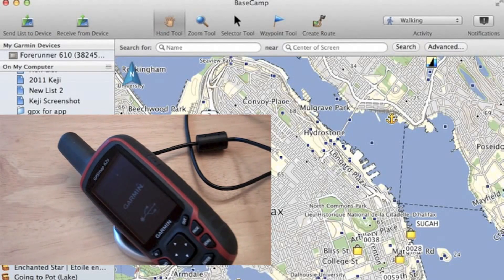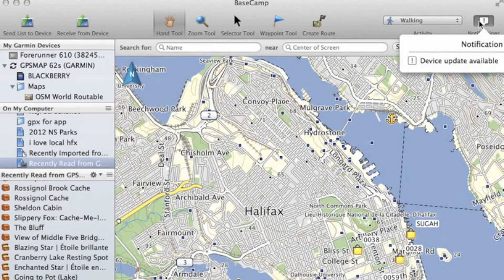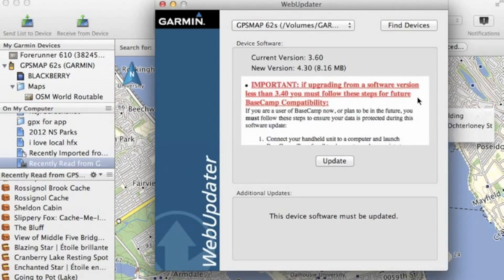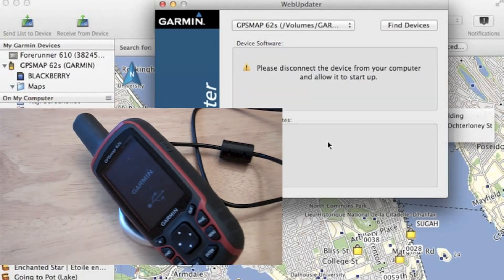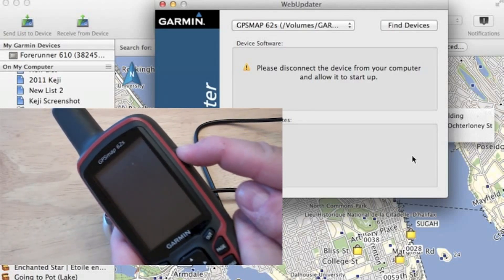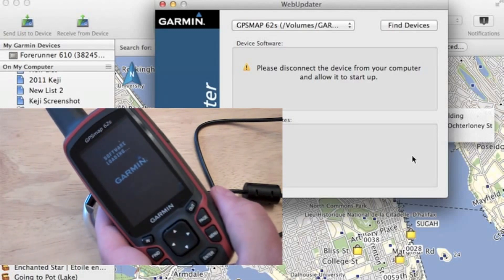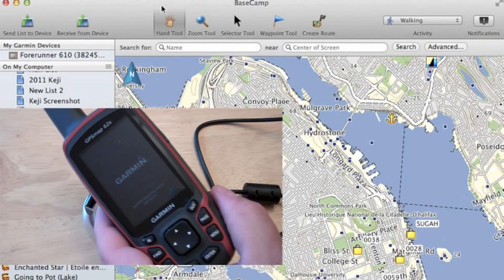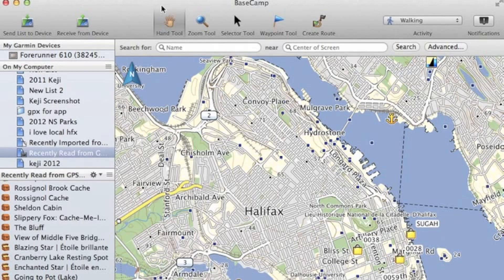Garmin GPSMAP 62 64 64X - How to Update Firmware via Basecamp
In this video, I'll show you how to update your firmware using the Basecamp software. This is a free program from Garmin.

When you plug in your GPS device, like a MAP 62, you might get a notification alert on the top right of the screen. By clicking on it, you may opt to apply the update or not.

From here, the Garmin webupdater software takes over and downloads the firmware, then transfers it to the device. Other devices might reboot automatically, but for MAP 62 needs a manual restart.

Once it restarts, it will validate the firmware and apply the update via the software loader. You will see a progress bar.

Once done, a final reboot is done and you should eventually see the last screen you were at.